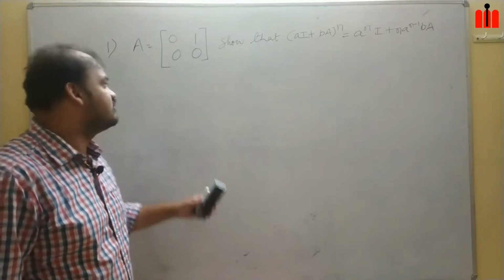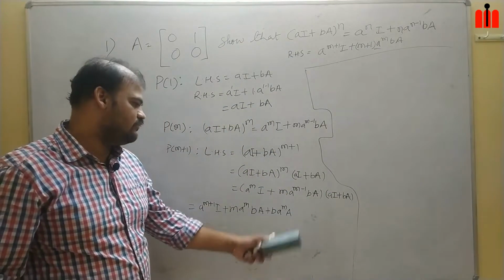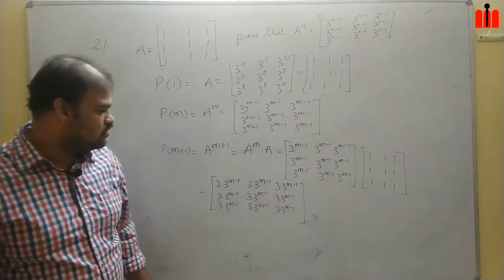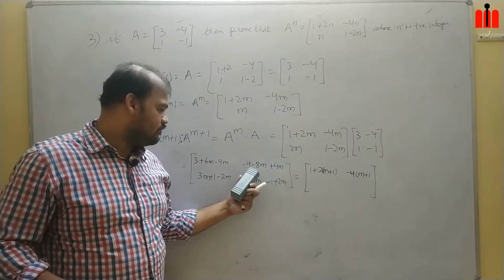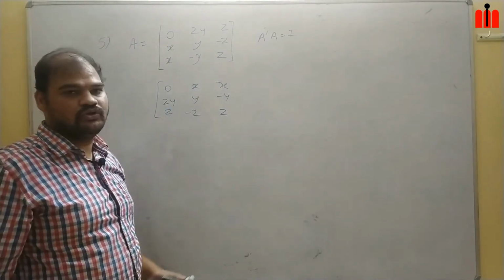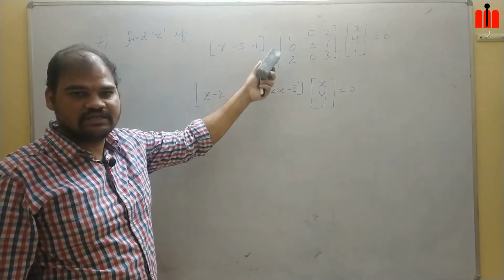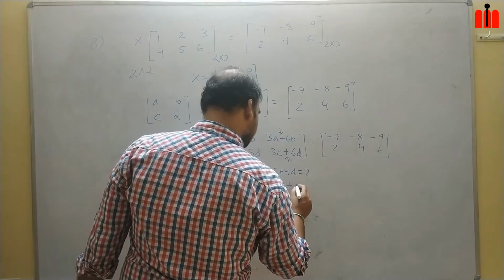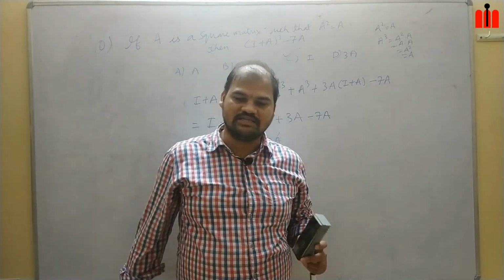Matrices N.C.E.R.T Miscellaneous Exercise Solution| Class 12| Workshop-5| English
About Video:
This Video contains :
Solution of the N.C.E.R.T., Miscellaneous Exercise. Efforts are made to make you capable of solving this exercise rather than solving each and every question.

Outcome:
Complete the entire Miscellaneous exercise by attempting each and every problem.